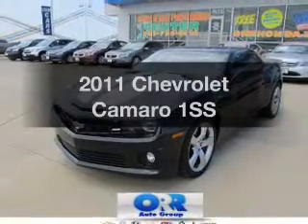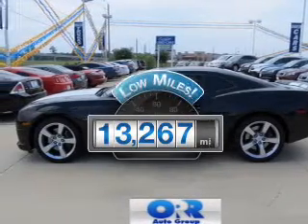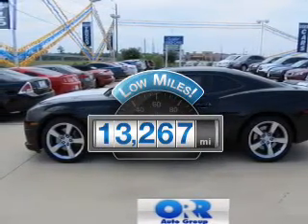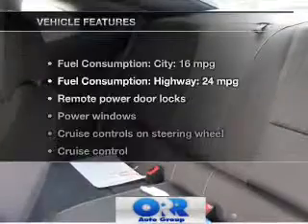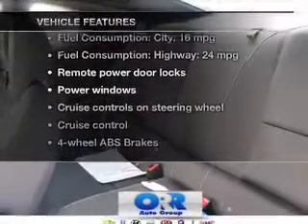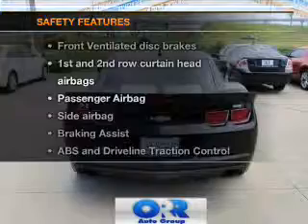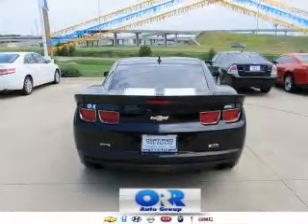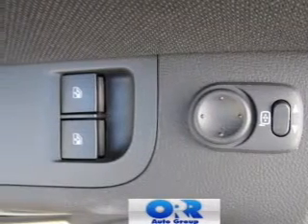2011 Chevrolet Camaro - Texarkana TX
Year: 2011
Make: Chevrolet
Model: Camaro
Trim: 1SS
Engine: 6.2 liter 8 cylinder 16 valve
Transmission: 6-Speed Manual
Color: Black
Mileage: 13267
Address:
4602 St. Micheal Dr.